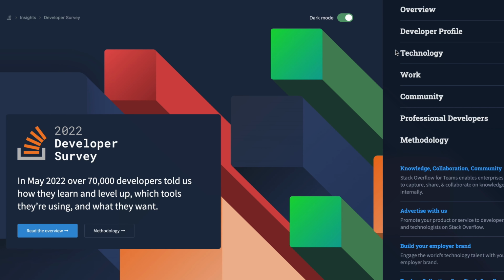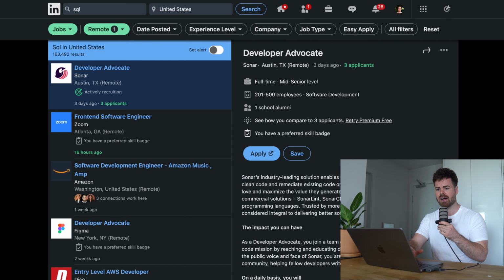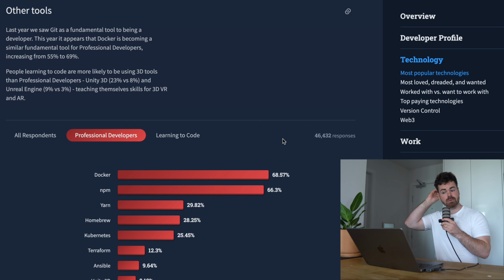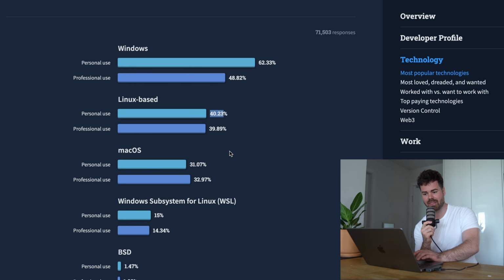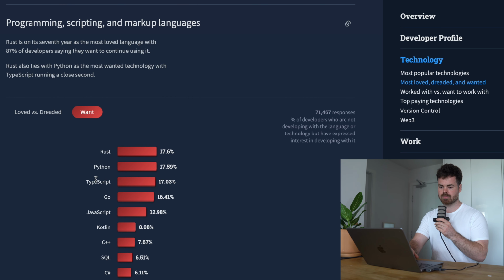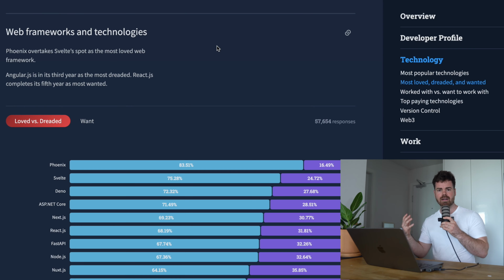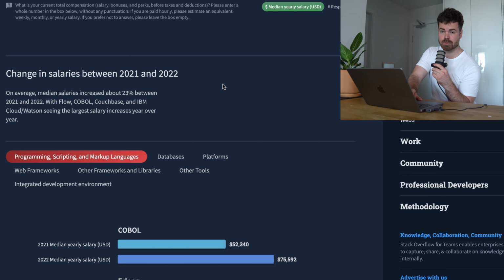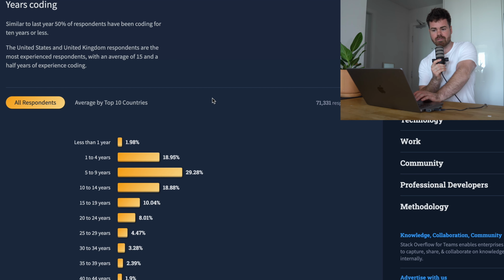Software Dev Salaries 2021 vs 2022 | Stack Overflow Dev Survey Results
Check out the Stack Overflow Developer Survey here!

In this video we do a deep dive into the state of technology in 2022. Focussing on the most loved technologies (React, Docker, Rust and GO) to the most dreaded (Angular, Cobol, Fortran).

We'll also deep dive into the compensation deltas between 2021 and 2022. There are many factors that have prompted a shift in salaries for software developers. Good news is that it seems to be a significant shift up!